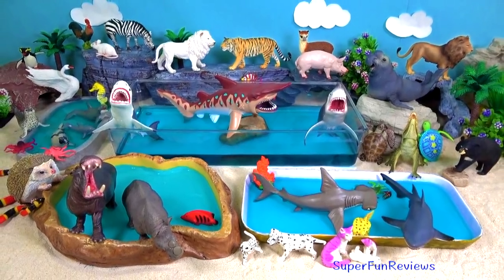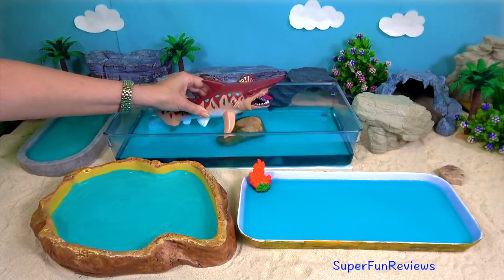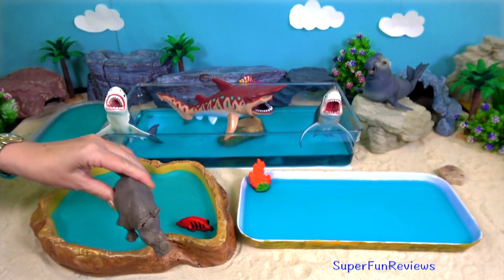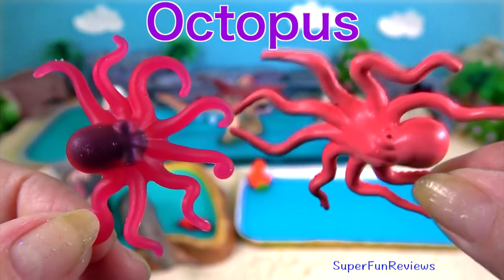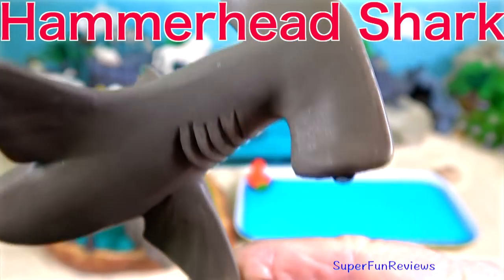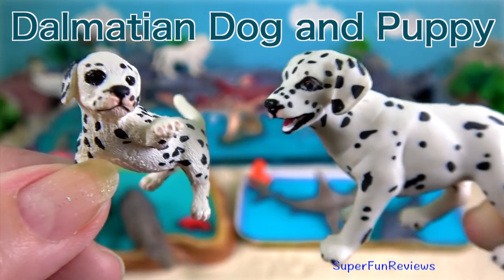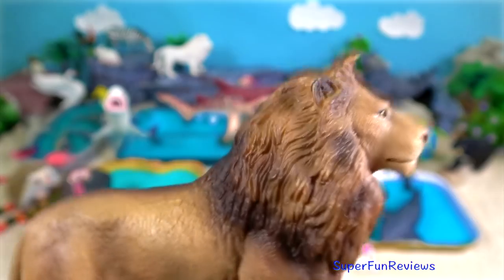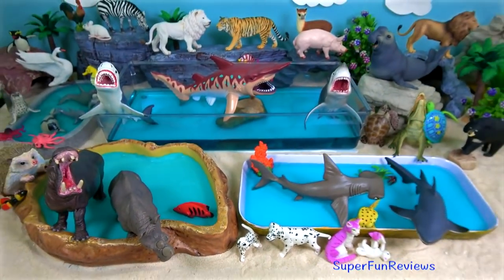Learn Colors with Wild Animals Toys Sharks in Blue Water Tub Toys For Kids